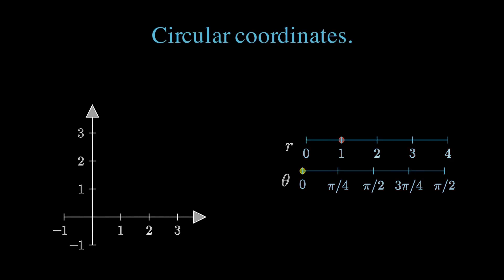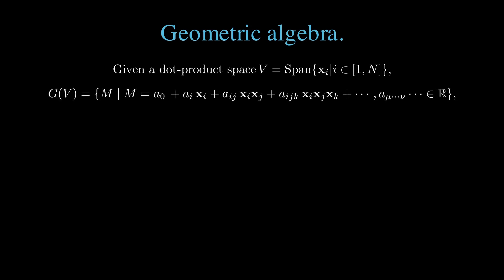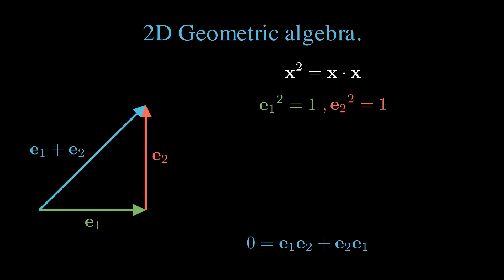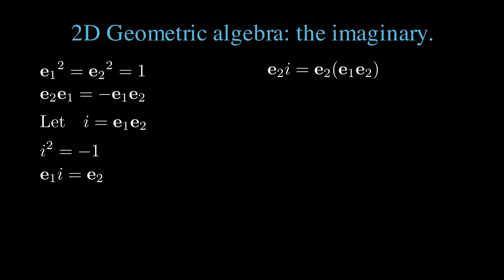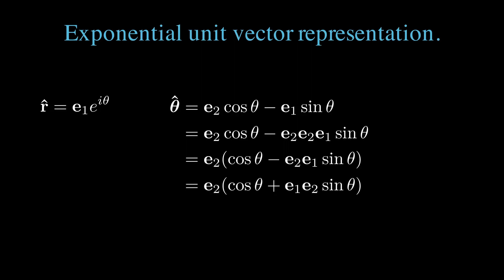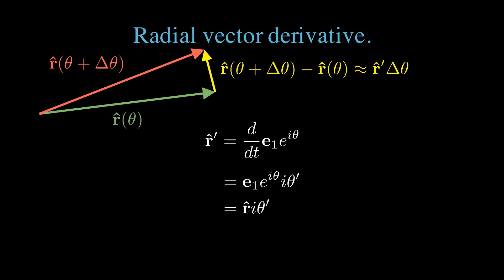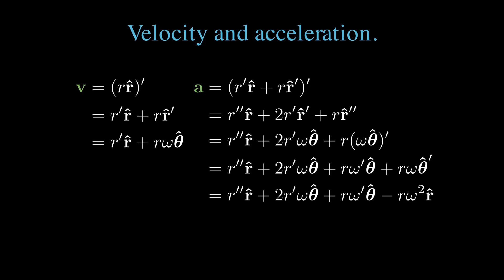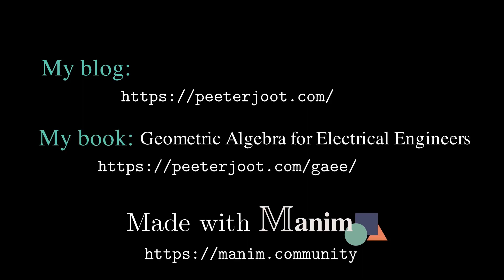Circular velocity and acceleration with geometric algebra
In this video, the geometric algebra form for the circular unit vectors will be derived, and then used to compute expressions for velocity and acceleration in a circular coordinate system.

This video includes a very brief introduction to (2D) geometric algebra, including the exponential form for a 2D rotation.  Specifically, this video includes:

* A reminder of what circular coordinates are.
* A brief outline of what is meant by each of the circular basis vectors.
* A derivation of those basis vectors (just basic geometry, and no GA.)
* A brief introduction to geometric algebra, and geometric algebra for a plane, including the "imaginary" i = e_1 e_2, and it's use for rotation and polar form.
* How to express the circular basis vectors in polar form.
* Application of all the ideas above to compute velocity and acceleration.
* Circular coordinate examples of velocity and acceleration.

Prerequisites: calculus (derivatives and chain rule), complex numbers (exponential polar form), and basic vector algebra (basis, vector space, dot product space, arrow representation of vectors, graphical vector addition, ...)

If you liked this video, you may be interested in my book, Geometric Algebra for Electrical Engineers, available in hardcover or softcover on amazon:

An electronic (PDF) version of the book is available on my blog here: